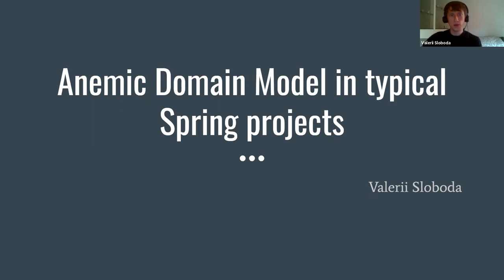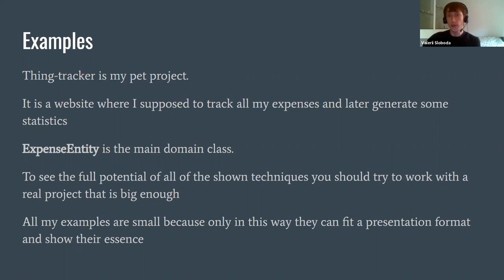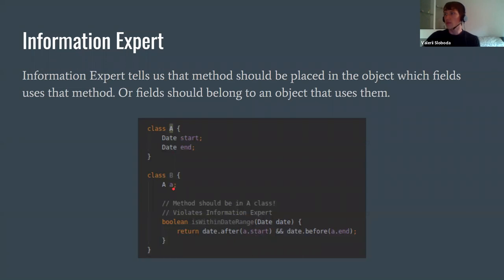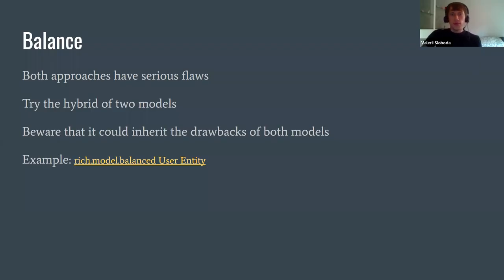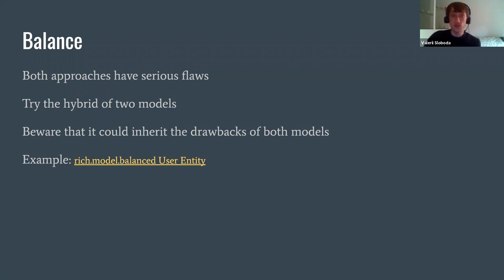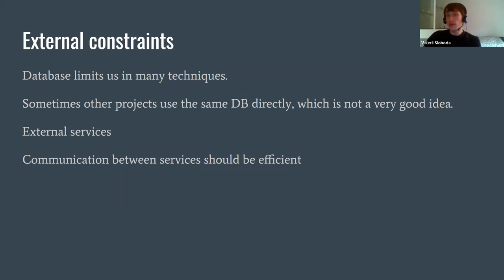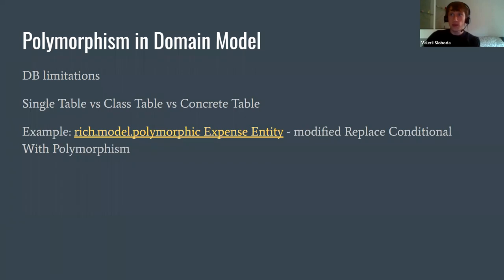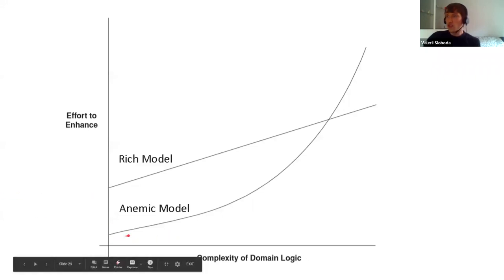Anemic Domain Model in typical Spring projects by Valerii Sloboda (Eng)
Why do not we use design patterns in Spring? Why don’t we use the Polymorphism in Spring? Why we neglect of OOP principles while working with Java, which is Object-Oriented language? I’ll try to answer these questions.
I will start with the basics, explaining the Anemic Domain Model problem. There will be several the most relevant to us GRASP patterns. Then we will look at the Rich Domain Model extreme. After that, we will try to find balance in Domain Models.
In the end, I'll show you how to use Polymorphism in Spring. And last part, the conclusion: we will compare models and try to understand whether Anemic Model is evil and whether to use it.